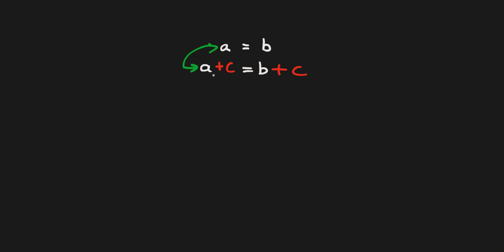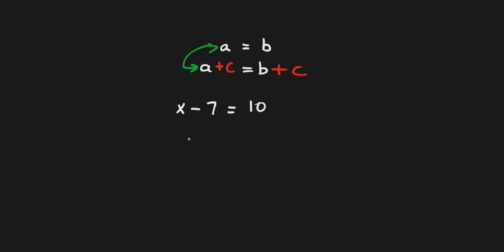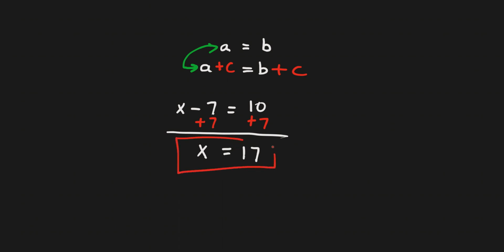Addition Property of Equality - Algebra - Chroniva